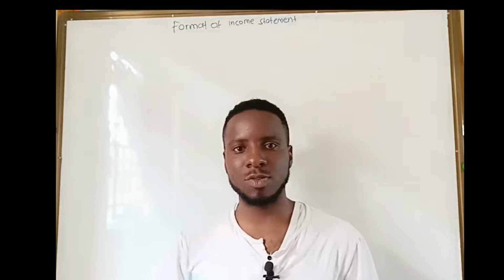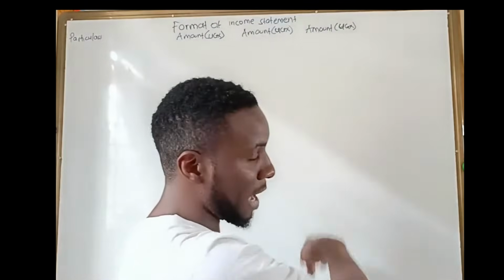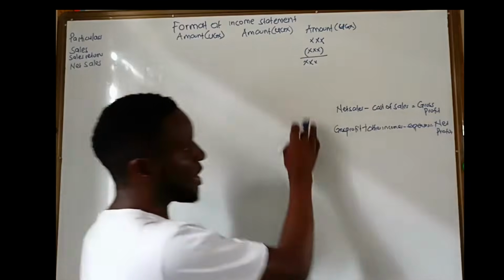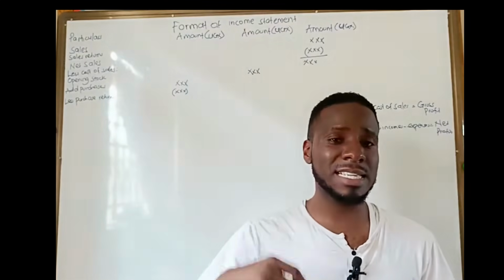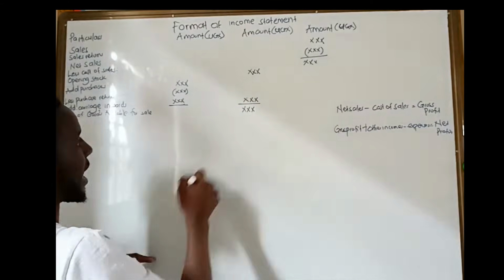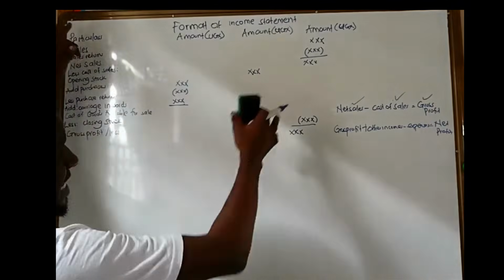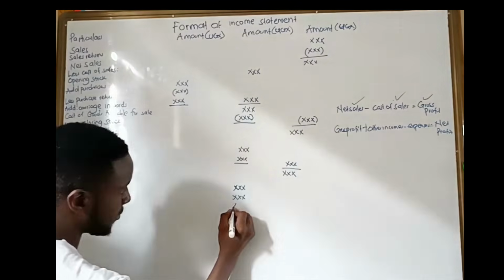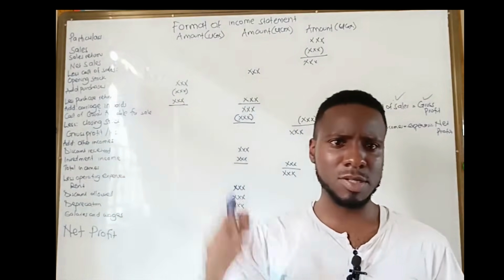INCOME STATEMENT FORMAT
format of income statement @KEVINDAVISACCOUNTING